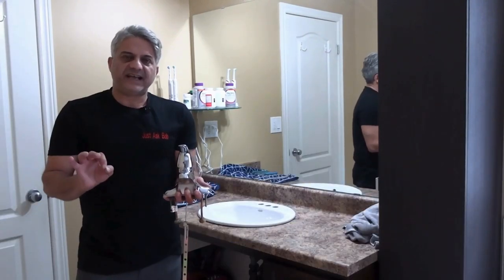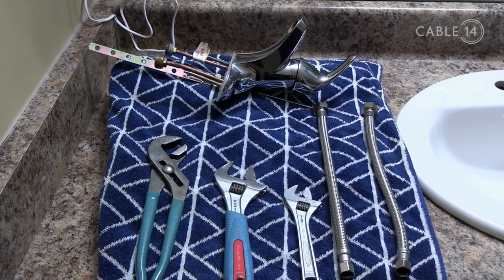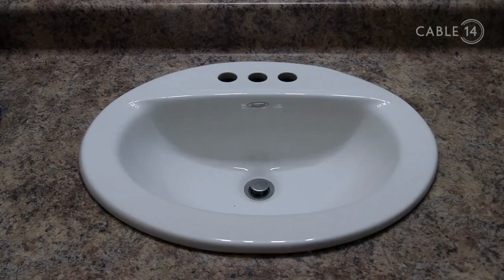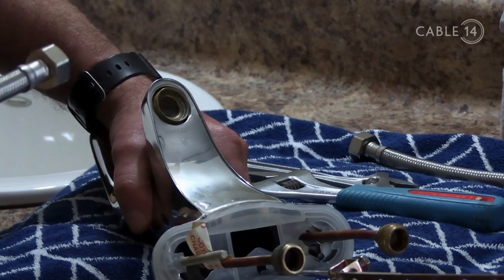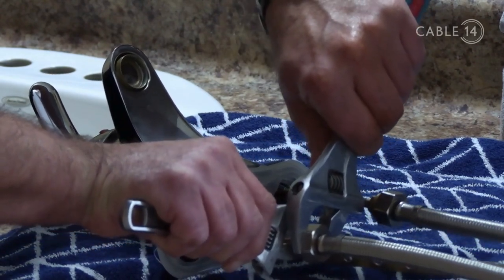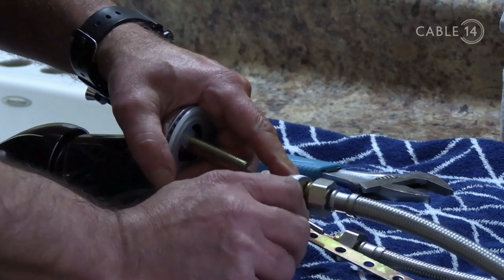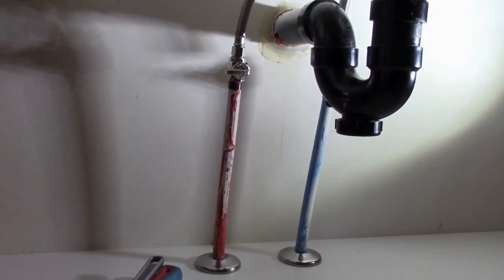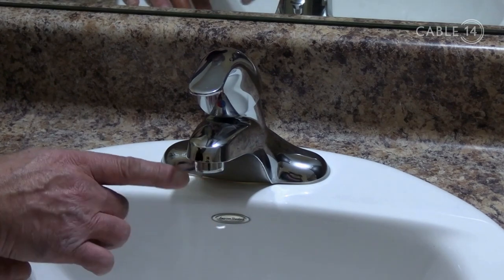Just Ask Bob faucet video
@BobbyAssadourian shows us how to replace a bathroom faucet on this episode of JustAskBob.